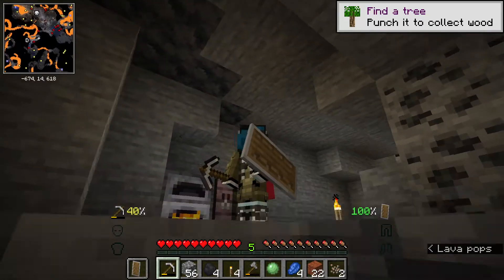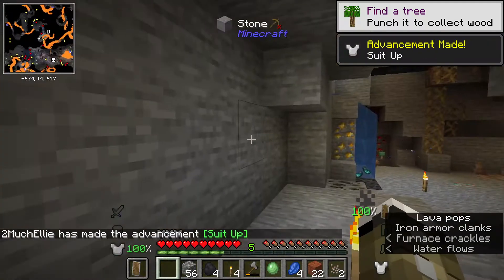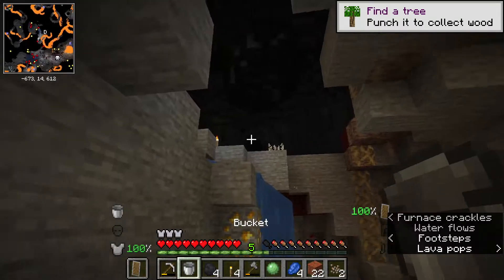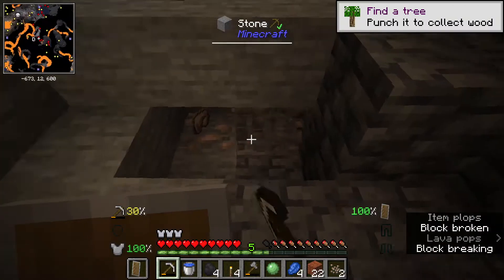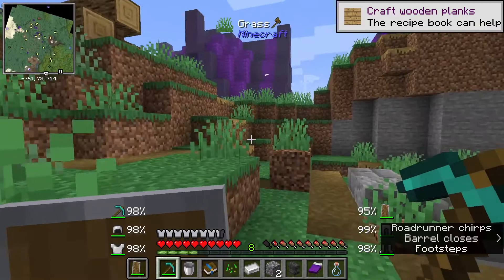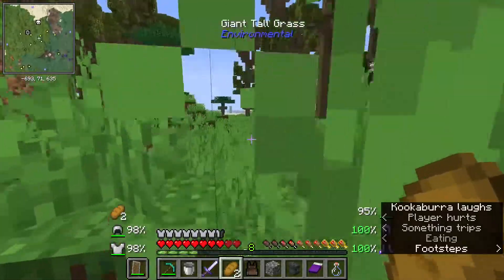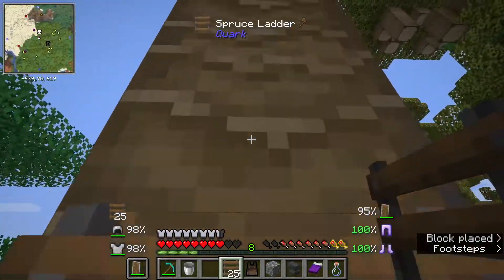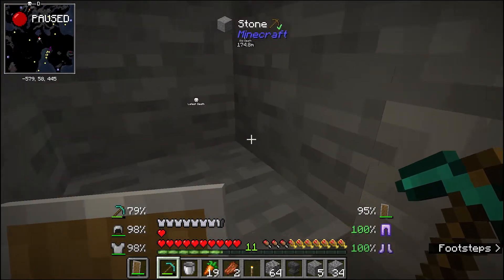First Diamonds! | How NOT to survive in Better Minecraft| E2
In today's episode, I'm continuing my adventure in this better minecraft world

If you have followed me everywhere grab a cookie!